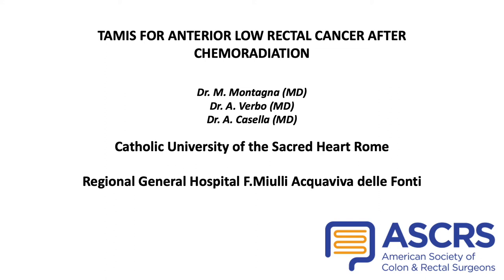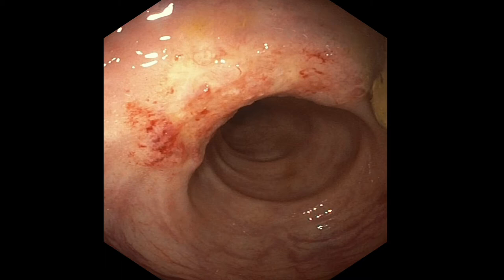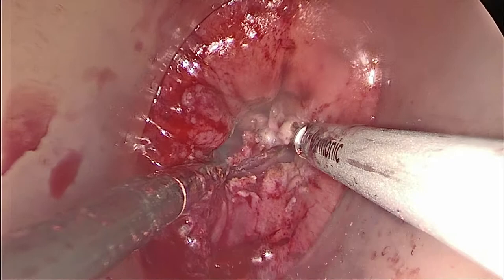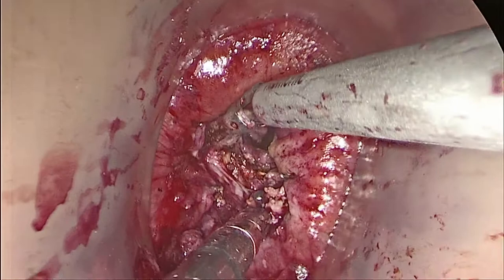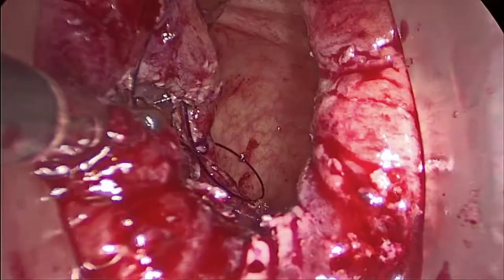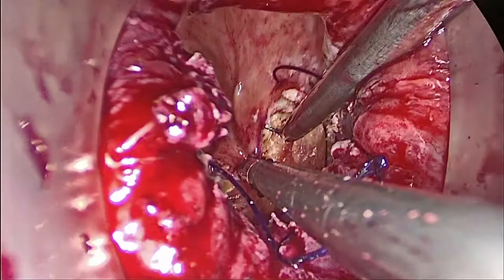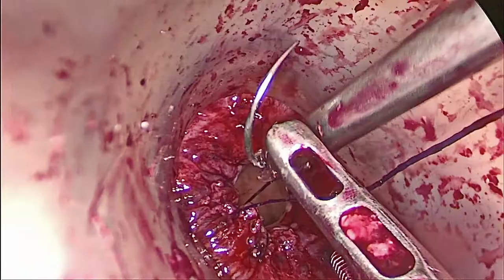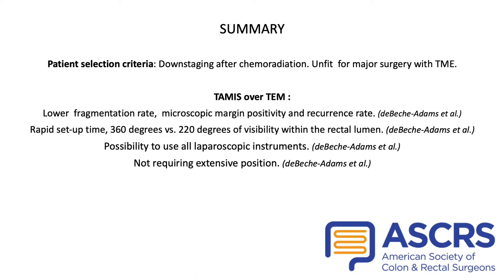Jan 2021 | Didactic Collection | TAMIS for Anterior Low Rectal Cancer After Chemoradiation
Transanal Minimally Invasive Surgery for Anterior Low Rectal Cancer After Chemoradiation
Montagna, Marco; Verbo, Alessandro; Casella, Annachiara
Diseases of the Colon & Rectum. 64(1):e6, January 2021.

Go here to access the journal Diseases of the Colon and Rectum

Diseases of the Colon & Rectum is the world's leading publication in colorectal surgery, ranking in the top 10% of all peer-reviewed surgery journals.

For physicians involved in colorectal patient care as well as for authors who wish to publish in the premier journal in this field of specialization, DC&R is the recognized authority on conditions affecting the colon, rectum, and anus. The journal publishes:

Original Articles
Clinical Practice Guidelines
Systematic Reviews
Short Communication (including Editorials, Letters to the Editor, Technical Notes, and Video Vignettes, among others)
For more than fifty years, DC&R has been the journal of choice for the transfer and acquisition of medical and surgical knowledge and information in this highly specialized discipline. Given changes in the array of diagnostic tools and in the quality of medical and surgical management options and protocols, general surgeons, colorectal surgeons, gastroenterologists, surgical oncologists and oncologists worldwide have come to rely upon DC&R online and its monthly print edition for cutting edge information. Very simply, the journal is the single most authoritative resource for physicians involved in all aspects of colorectal care who wish to stay apprised of medical and surgical advances.

Diseases of the Colon & Rectum is a Wolters Kluwer recommended title.